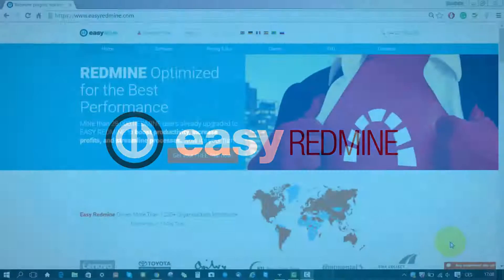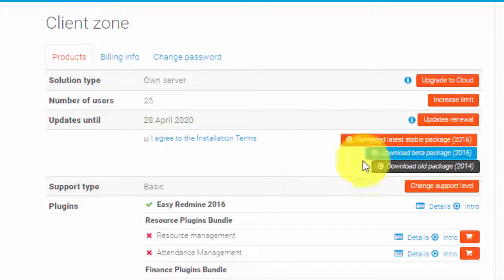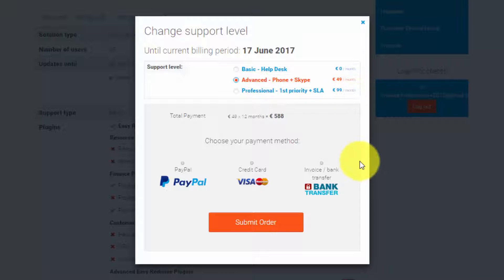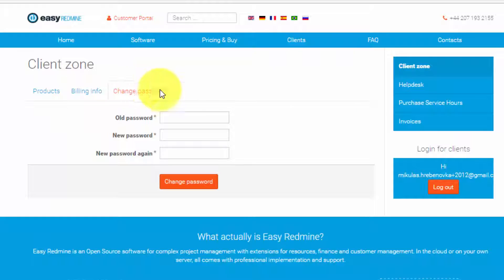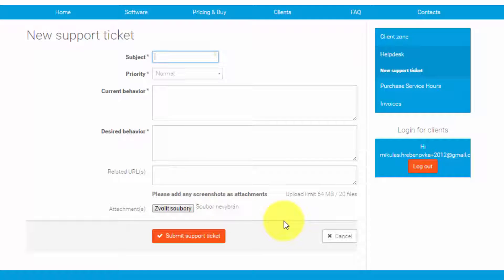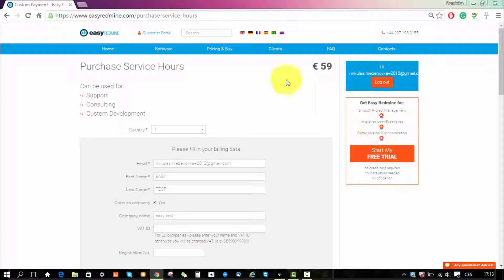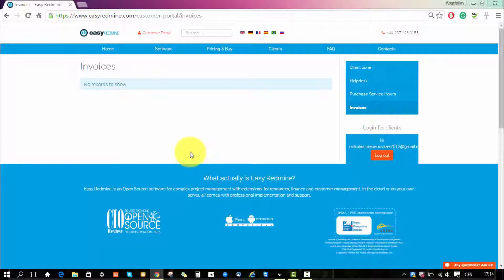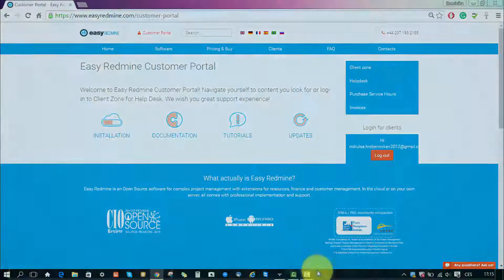Customer Portal - Easy Redmine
Learn how to get the latest updates, submit HelpDesk tickets and purchase new plugins through our Customer Portal (Client Zone)